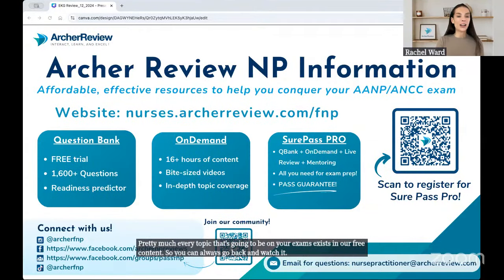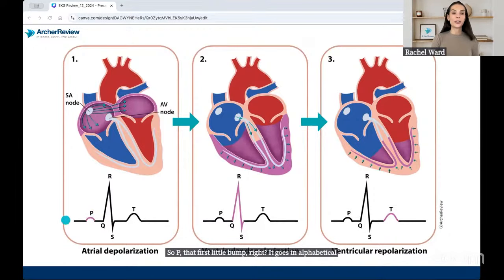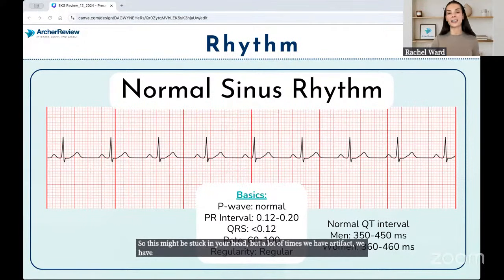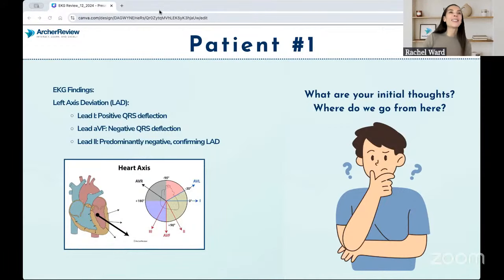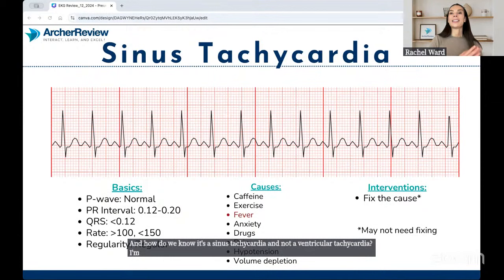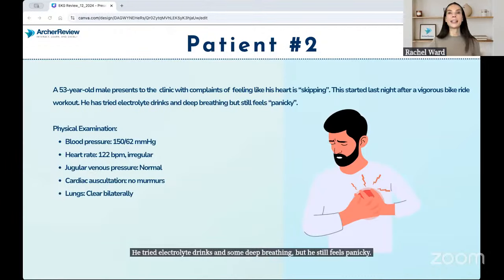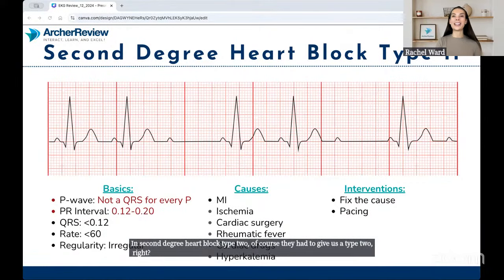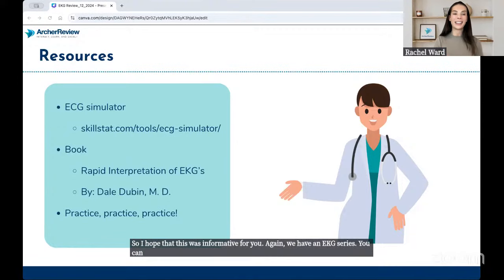EKGs and Beyond for NPs: What You Need to Pass AANP/ANCC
🔓Unlock your potential and ace your AANP/ANCC exam with our must-attend Cardiovascular and EKG Webinar!

🔎Tailored specifically for Nurse Practitioners, this comprehensive session will delve into essential cardiovascular conditions, diagnostic techniques, and treatment protocols.

🎉Join us for an engaging, expert-led exploration that will not only boost your exam readiness but also enhance your clinical practice!